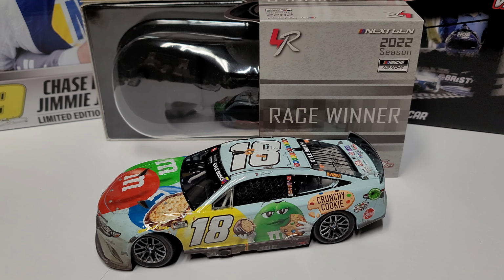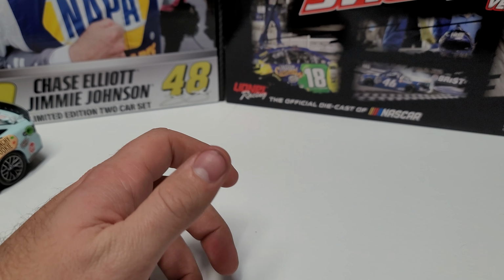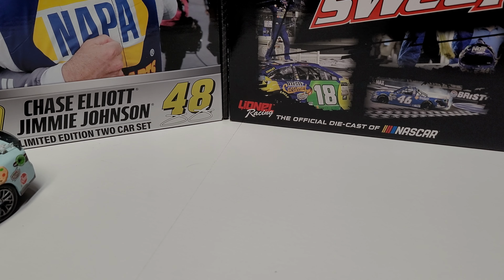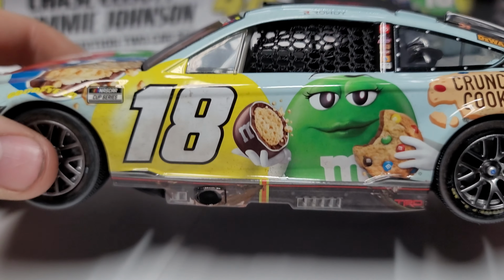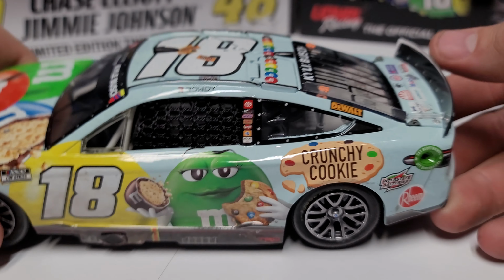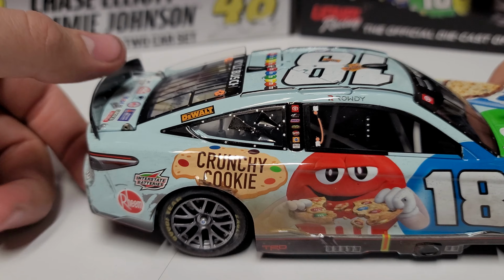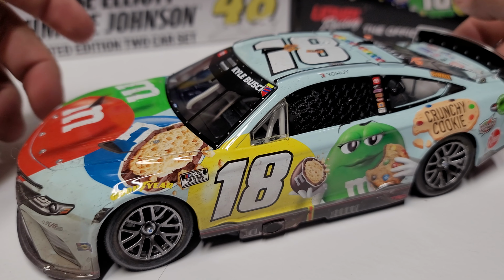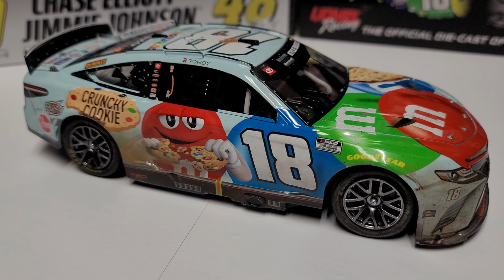Kyle Busch 2022 Bristol Dirt Race Win 1/24 Elite Diecast Review